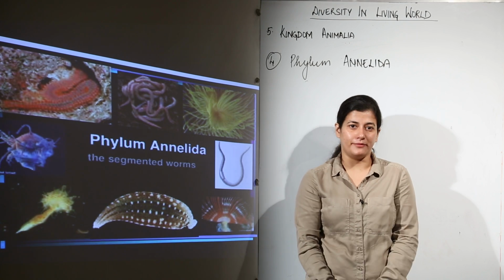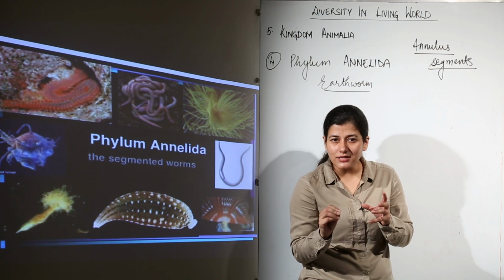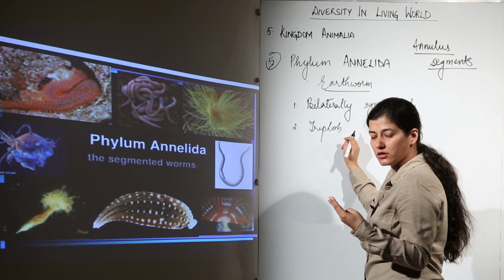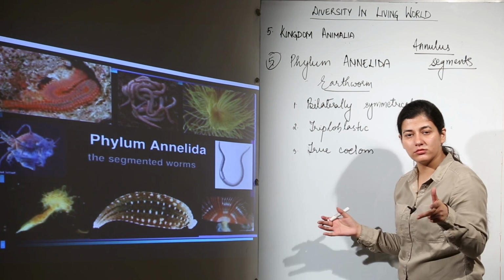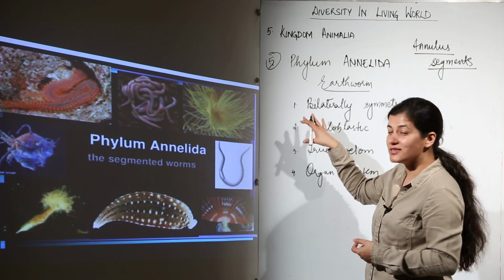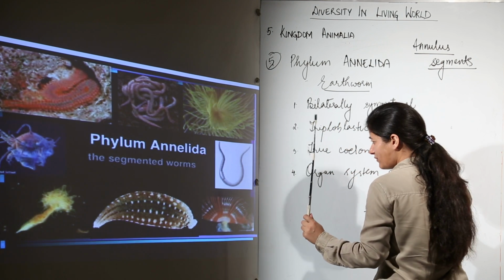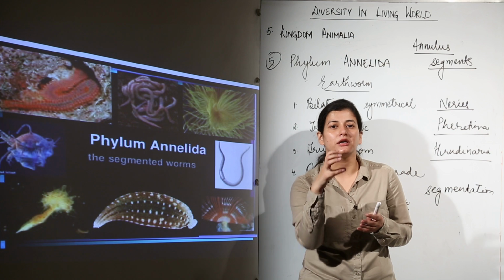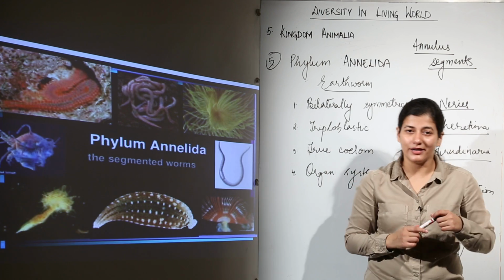CBSE CLASS 9 - BIOLOGY - Chapter 2 - Kingdom Animalia - 6 annelida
Chapter  2 - Diversity In Living World - 6 annelida